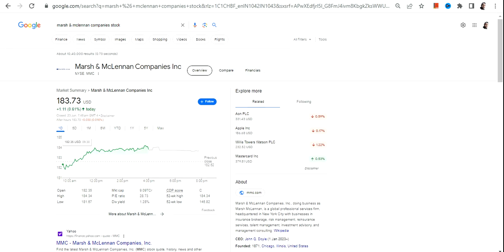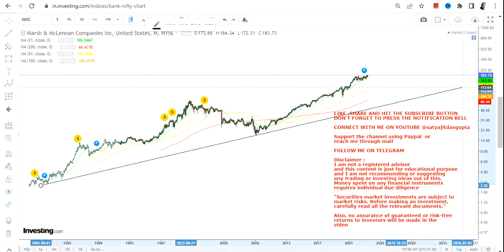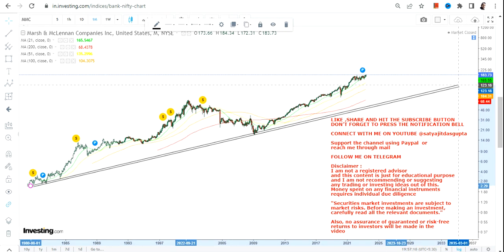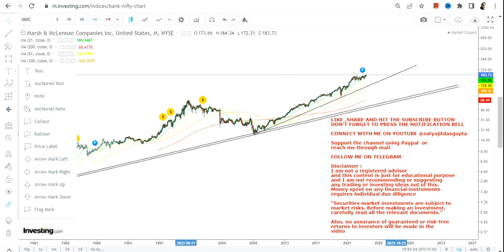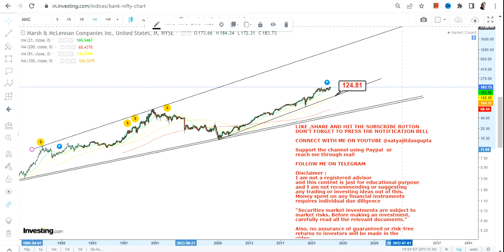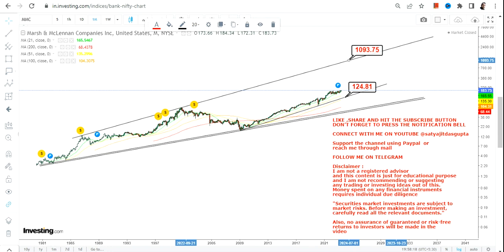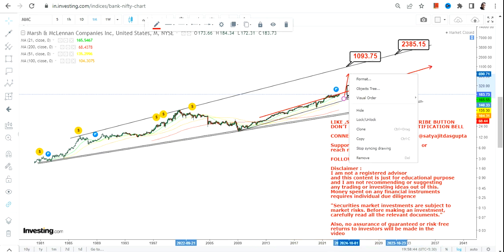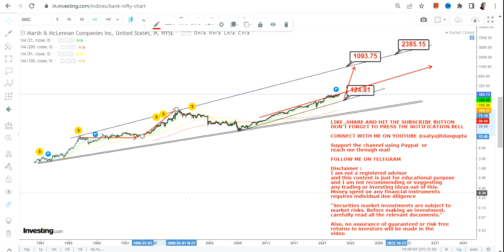MULTI YEAR UPTREND | MMC STOCK ANALYSIS | MARSH & MCLENNAN STOCK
This YouTube video description will guide you through mmc stock analysis with the help of mmc stock price and mmc stock chart. Furthermore it explains you the mmc stock forecast and how to do mmc stock prediction. It will also help you to understand whether mmc a good stock to buy, also is mmc a buy or sell?

BEST BOOKS LINKS TO BECOME PRO INVESTOR/TRADER :
FOR EQUITIES: